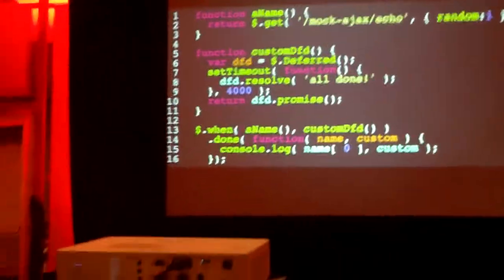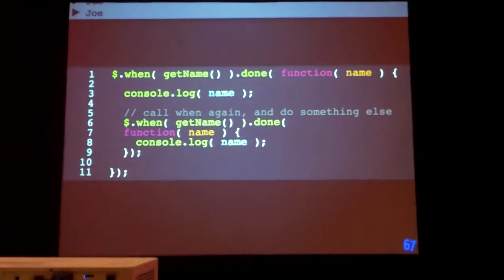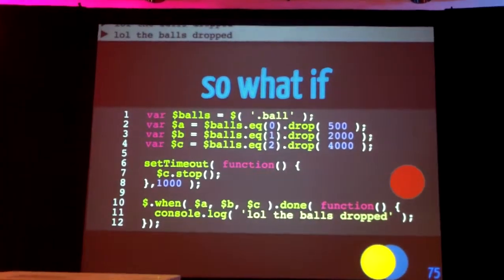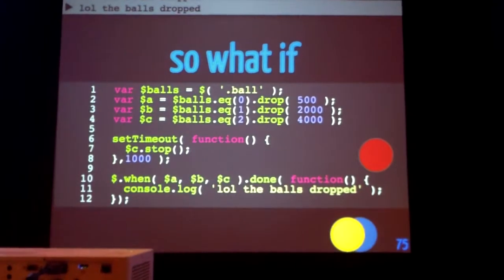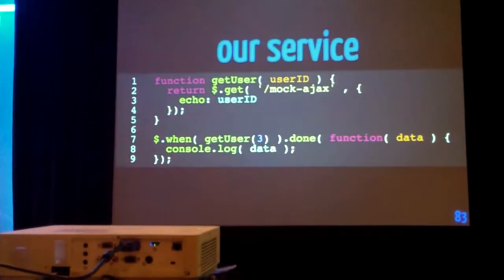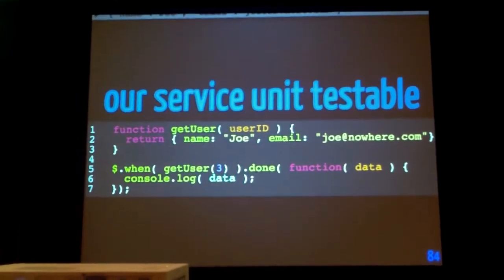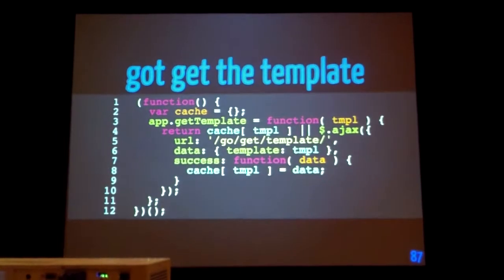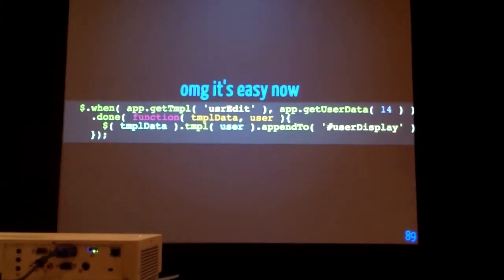Dan Heberden - jQueryTO 2013 / jQuery Promise/ $deferred - Part 2